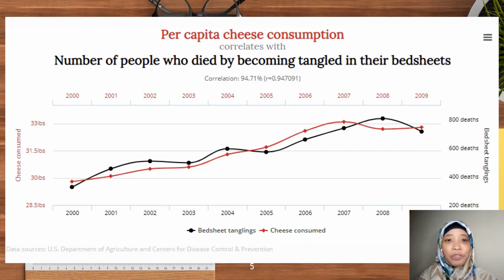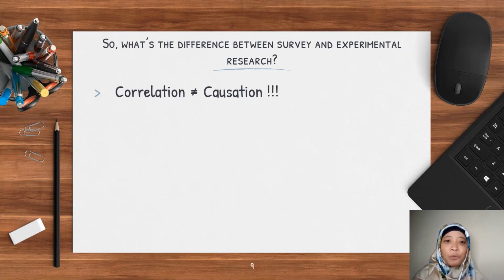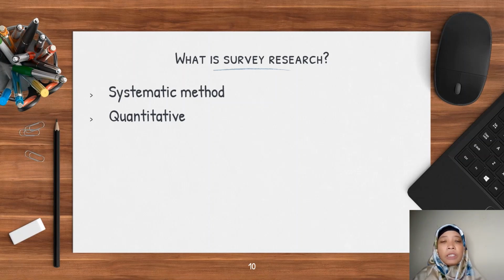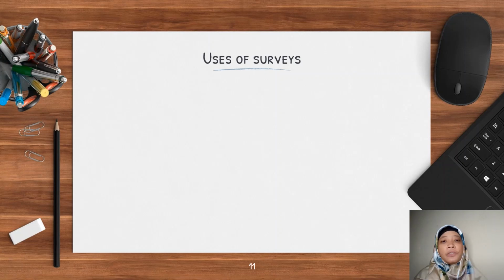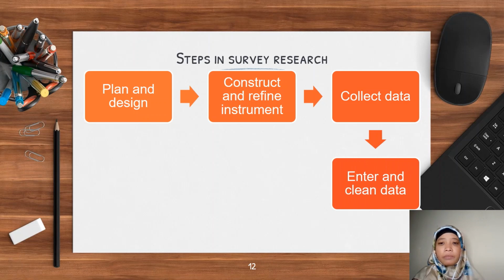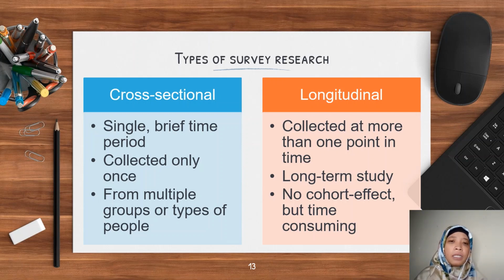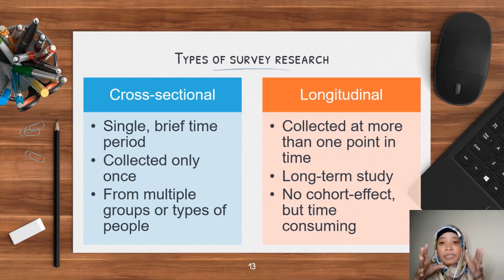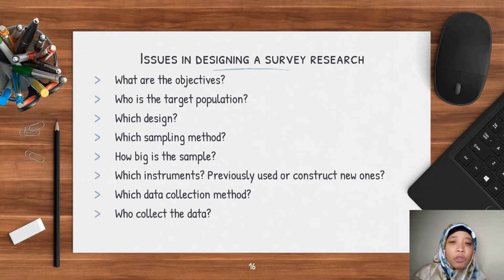Survey Method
This is an overview about survey research method.